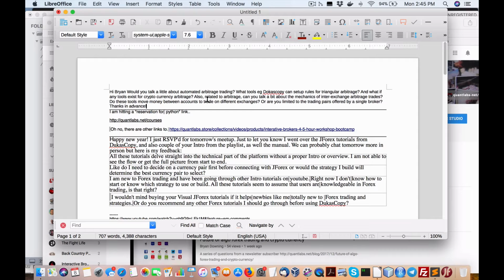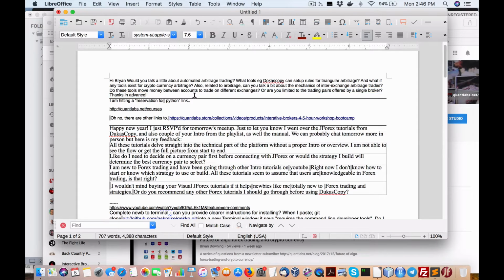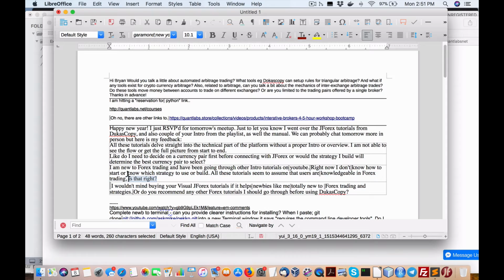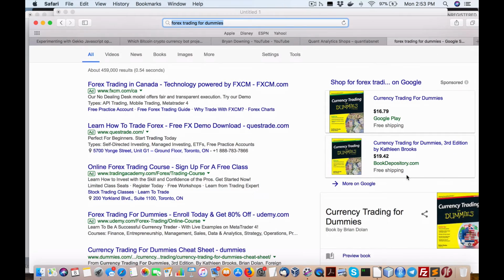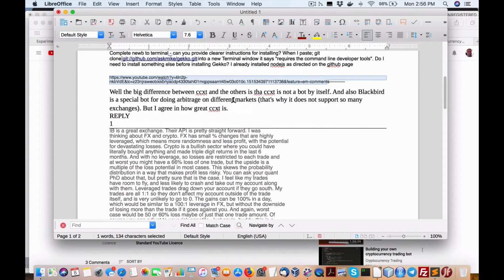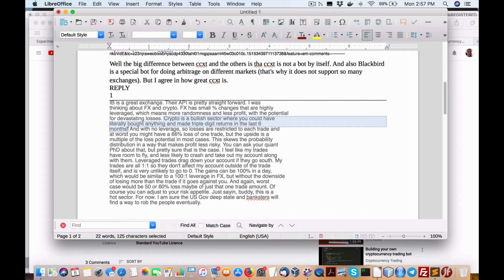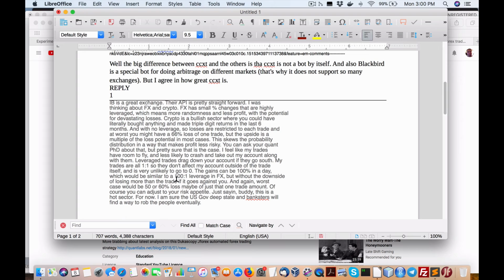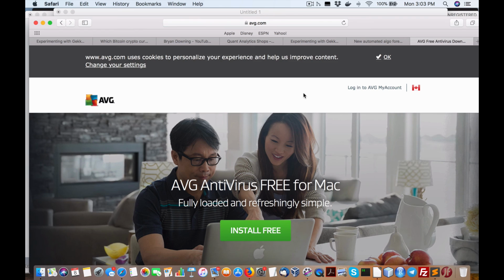Questions and answers new to forex trading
Please note that my time is highly limited. I am definitely scaling back on this Q&A as  I can only respond to people behind my paywall.